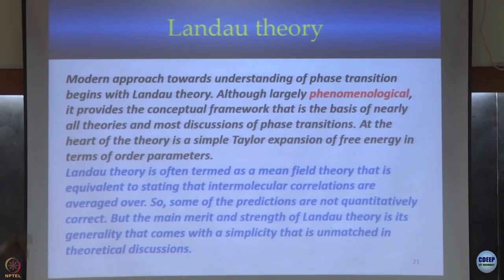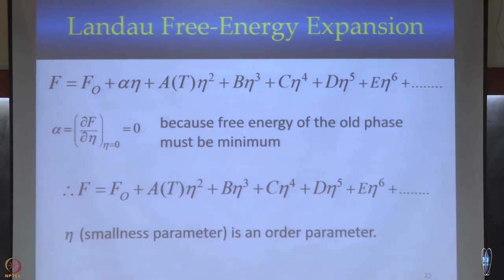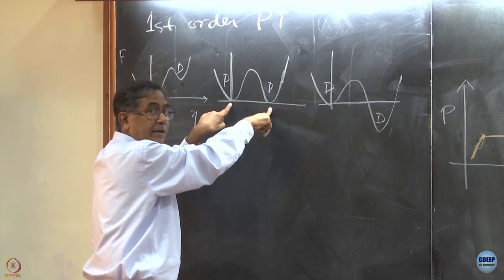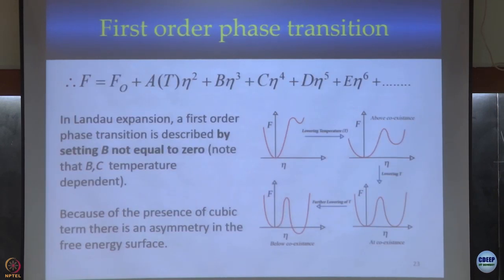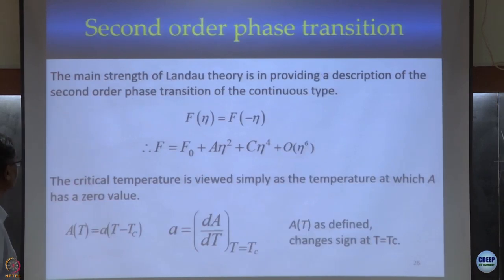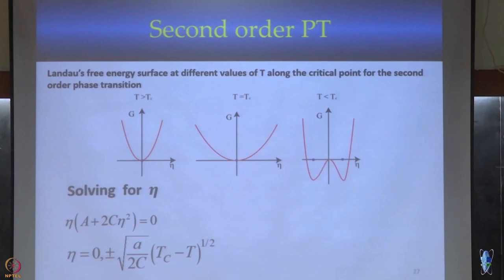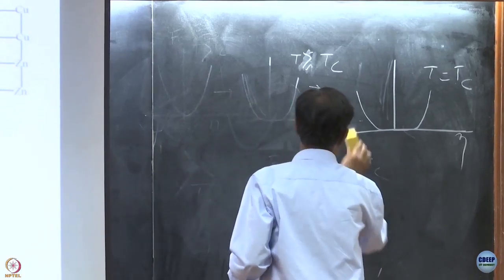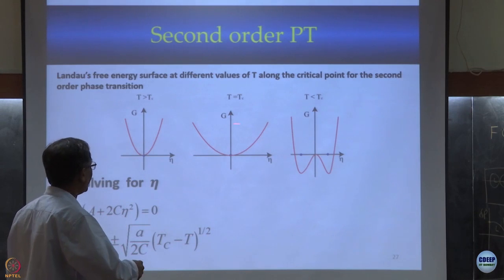Week 7: Lecture 35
Lecture 35: Phase Transition and Landau Theory Part 2